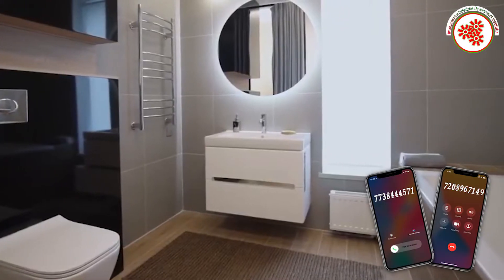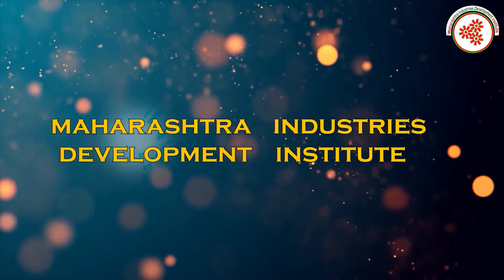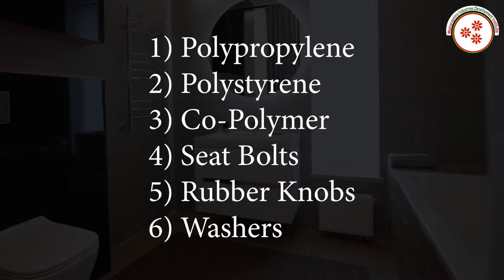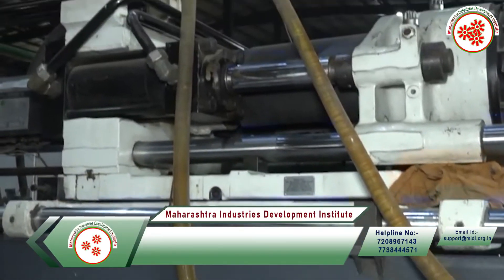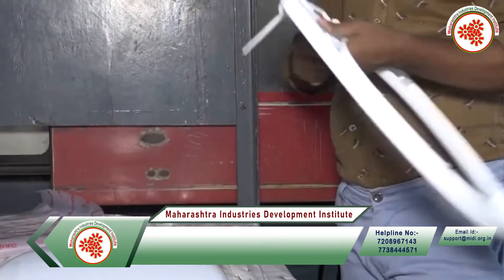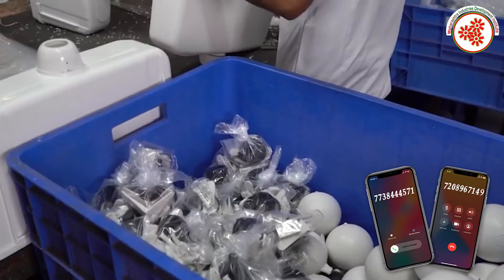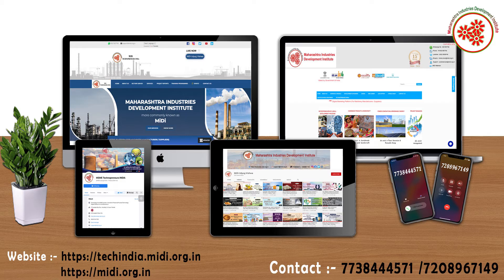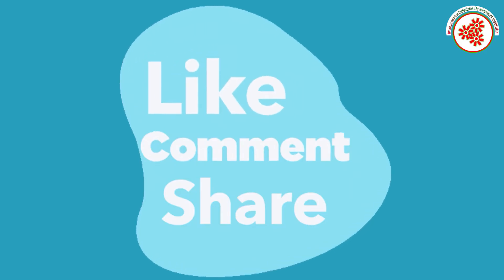Toilet Seat Cover & Cistern Manufacturing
A toilet seat is a hinged unit consisting of a round or oval open seat, and usually a lid, which is bolted onto the bowl of a toilet used in a sitting position (as opposed to a squat toilet). The seat can be either for a flush toilet or a dry toilet. A toilet seat consists of the seat itself, which may be contoured for the user to sit on, and the lid, which covers the toilet when it is not in use – the lid may be absent in some cases, particularly in public restrooms.

In this video, we will share the details about Toilet Seat Cover & Cistern  Manufacturing Business.

Topics covered in Inverter Toilet Seat Cover & Cistern  Manufacturing  Business:

* Raw material
* Machines required to Injection Molding Machine ,Blow Molding Machine etc.
* Process involved in Badminton Racket Manufacturing